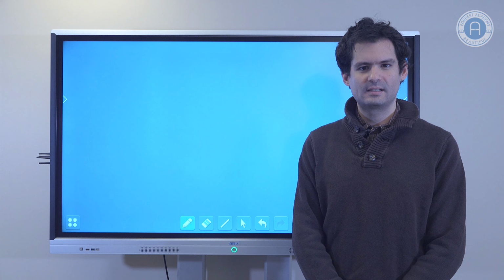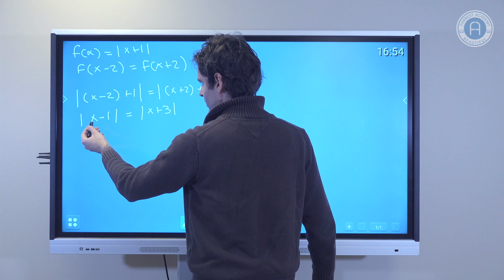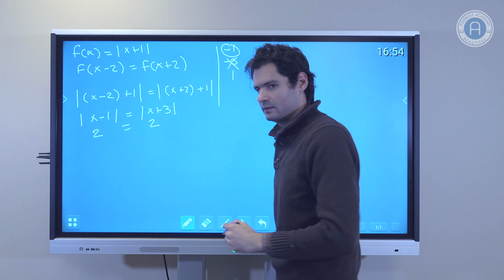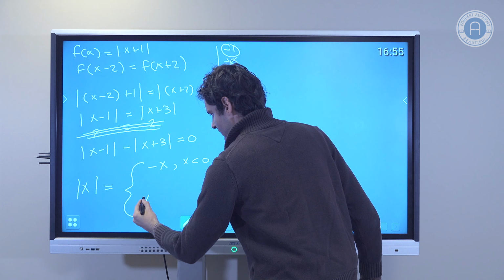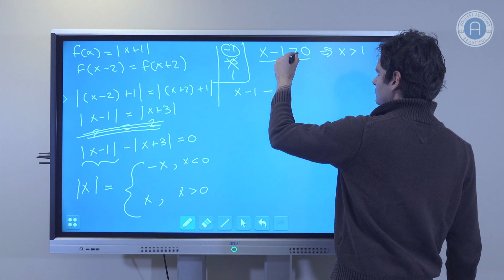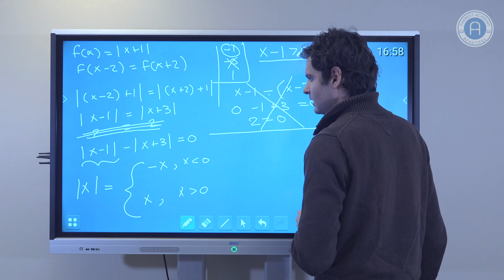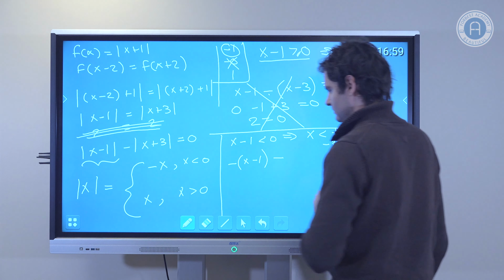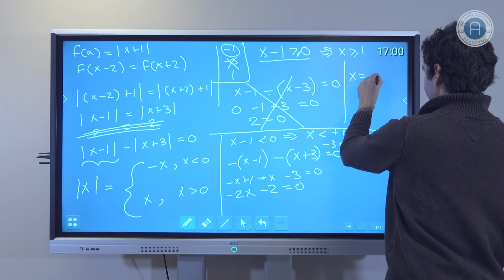SAT Math: Function problem 1｜SAT数学备考每日1题讲解：函数问题1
In this video I explain how to deal with functions that contain absolute values. In this particular case, we can approach the problem by exhausting all the cases.
在这个视频中，我将会解释如何解答包含绝对值的函数。在这个问题中，我们可以通过所有情况去解决问题。